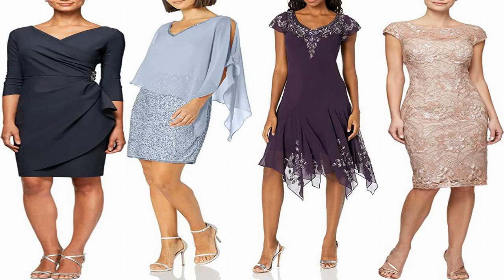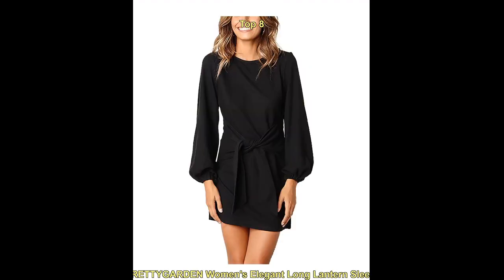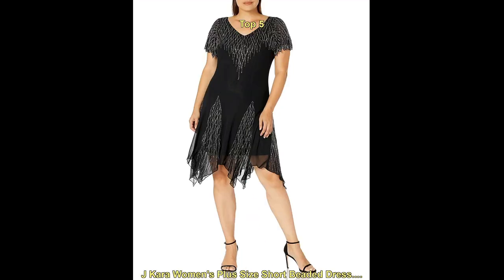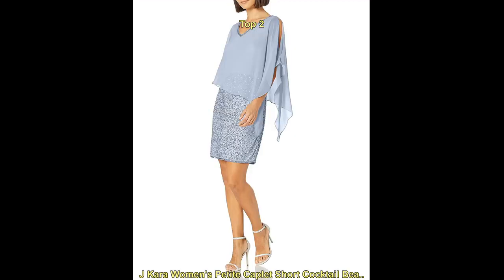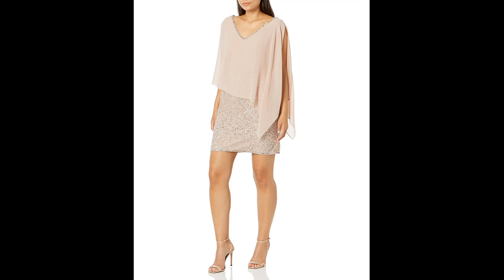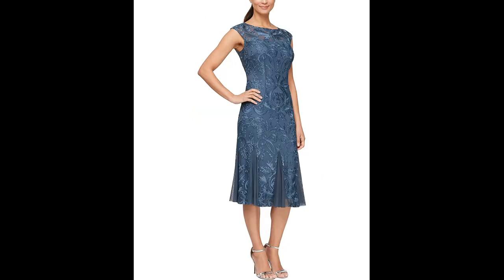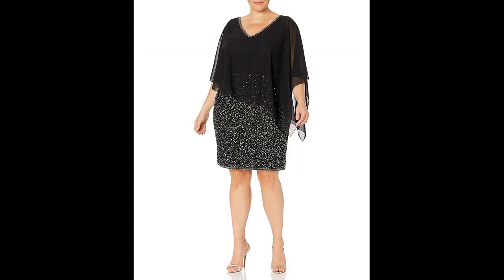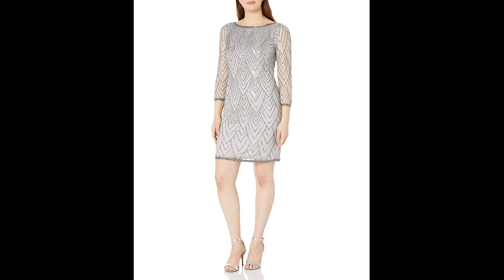Top Stylish For cocktail dresses for short ladies Ideas 2023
Cocktail dresses for short ladies are a stylish and sophisticated option for semi-formal events and special occasions. Short women have a variety of options when it comes to finding a dress that flatters their body type and makes them feel confident.

★★★★★ Trendy cocktail dresses for short ladies from Amazon

Top 10 For cocktail dresses for short ladies Ideas 2023

1. Alex Evenings Women's Slimming Short Sheath 3/4 Sleeve Dress with Surplus Neckline

2. J Kara Women's Petite Caplet Short Cocktail Beaded Dress

3. J Kara Women's Petite Flutter Sleeve Hanky Hem Short Cocktail Beaded Dress

4. Alex Evenings Women's Short Shift Knee Length Scoop Neck Dress (Petite & Regular)

5. J Kara Women's Plus Size Short Beaded Dress

6. Alex Evenings Women's Slimming Short Dress with Bell Sleeves
7. Alex Evenings Women's Short Sheath Slimming Stretch Halter Neck Dress
8. PRETTYGARDEN Women's Elegant Long Lantern Sleeve Short Dress Crewneck Tie Waist Knit Cocktail Dress
9. J Kara Women's Plus Size Caplet Short Cocktail Beaded Dress
10. J Kara Women's Short Beaded Cocktail Dress with Cold Shoulder Caplet Sleeves